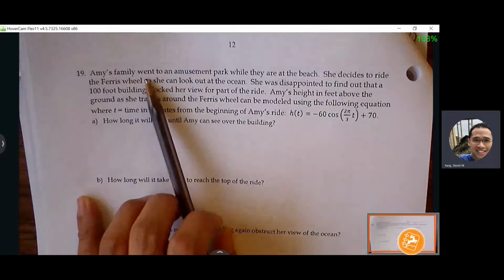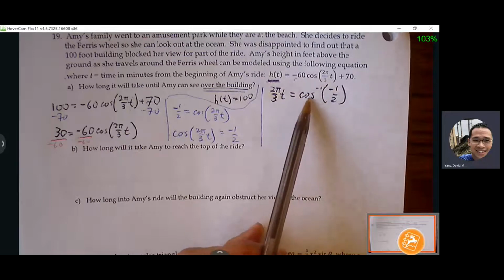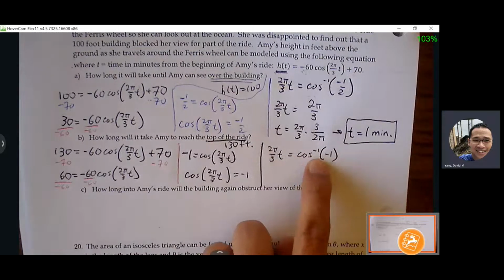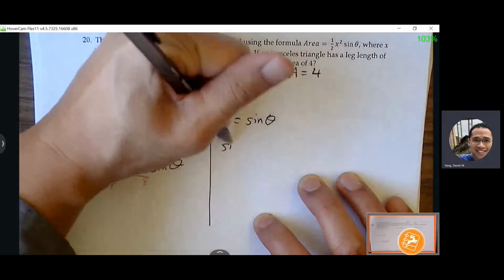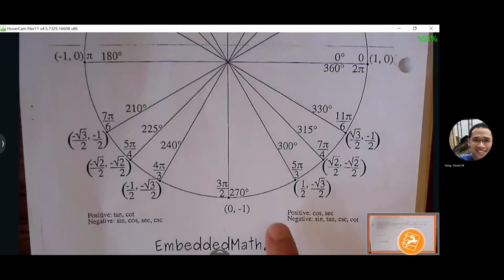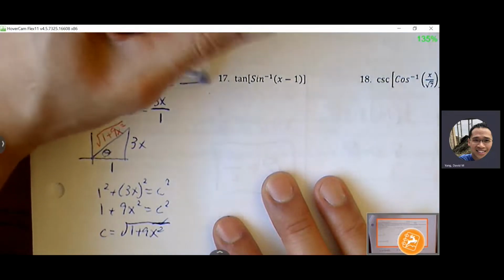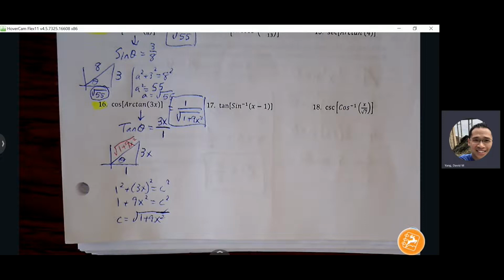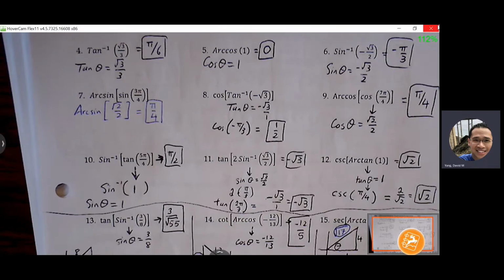4.18 Review WS Trig Inverse Principal Values